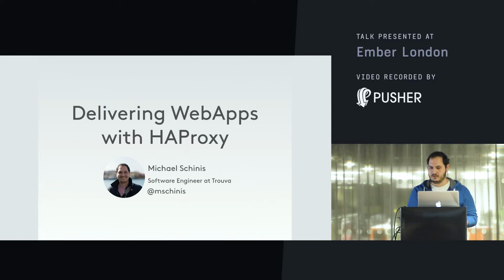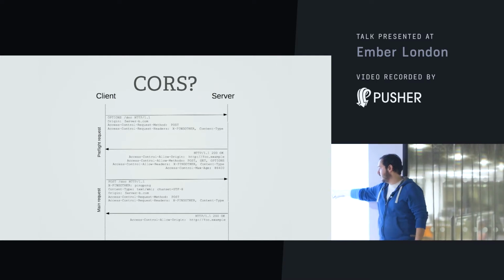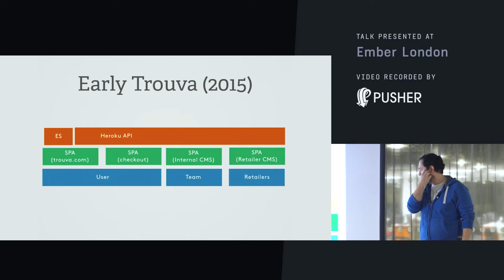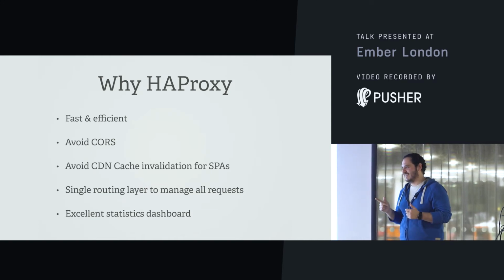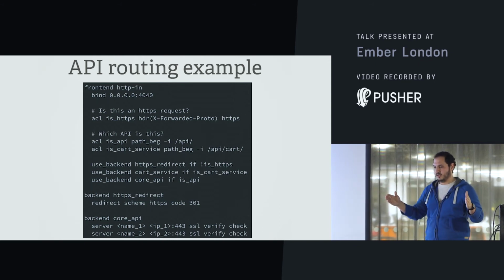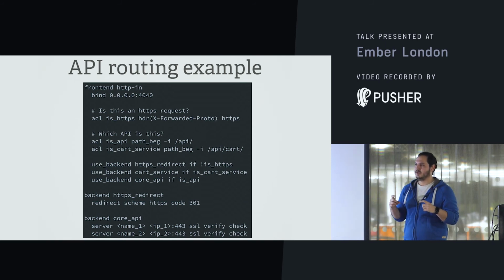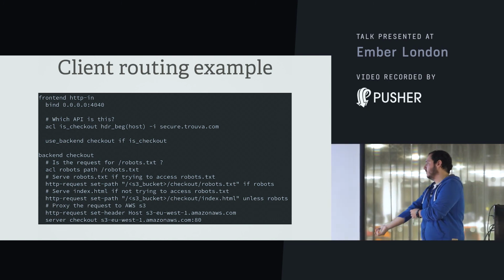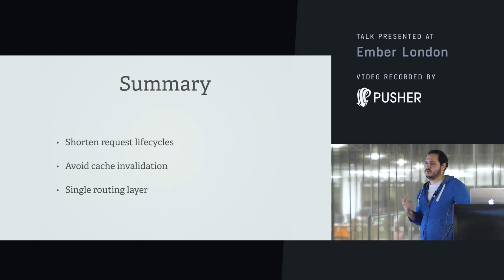Ember London - Delivering WebApps with HAProxy - January 2018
Together we will explore Trouva's infrastructure, how we historically served Frontend apps and APIs and how we currently use HAProxy and AWS to serve all our frontend apps, and APIs through a single routing layer.